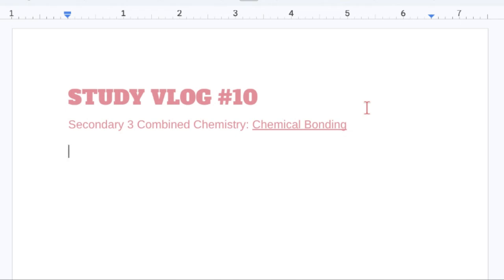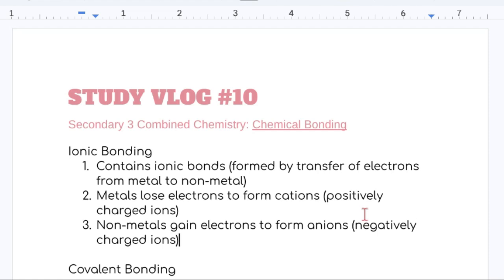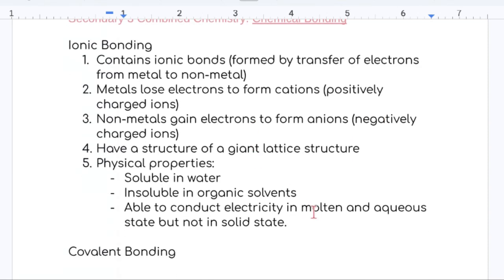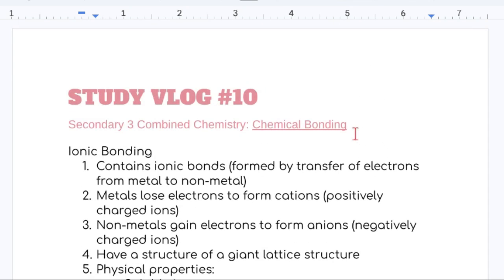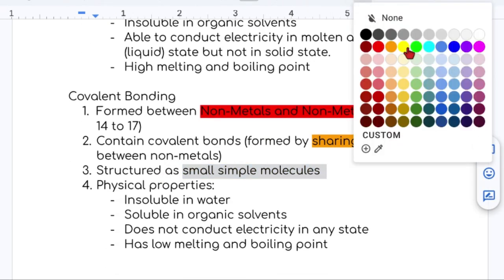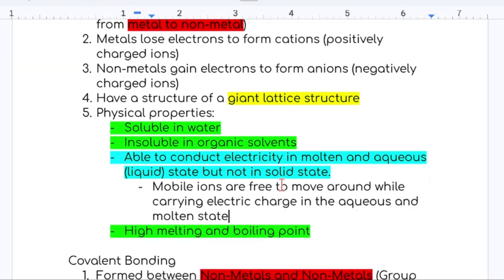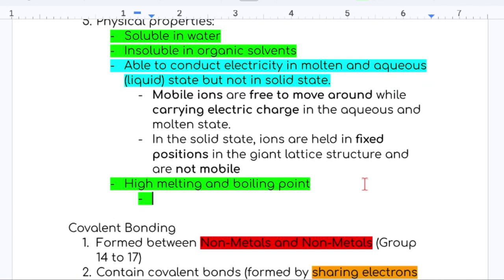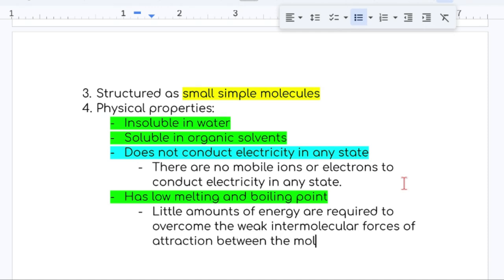Study Vlog #10: Chemical Bonding (SEC 3 COMBINED CHEM)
Ionic Bonding:
1. Contains ionic bonds (formed by transfer of electrons from metal to non-metal)
2. Metals lose electrons to form cations (positively charged ions)
3. Non-metals gain electrons to form anions (negatively charged ions)
4. Have a structure of a giant lattice structure
5. Physical properties:
     - Soluble in water
     - Insoluble in organic solvents
     - Able to conduct electricity in molten and aqueous (liquid) state but not in
       solid state.
       - Mobile ions are free to move around while carrying electric charge in the
         aqueous and molten state.
       - In the solid state, ions are held in fixed positions in the giant lattice
         structure and are not mobile
     - High melting and boiling point
       - A lot of energy is needed to overcome strong electrostatic forces of
         attraction between oppositely charged ions

Covalent Bonding:
1. Formed between Non-Metals and Non-Metals (Group 14 to 17)
2. Contain covalent bonds (formed by sharing electrons between non-metals)
3. Structured as small simple molecules
4. Physical properties:
     - Insoluble in water
     - Soluble in organic solvents
     - Does not conduct electricity in any state
       - There are no mobile ions or electrons to conduct electricity in any state.
     - Has low melting and boiling point
       - Little amounts of energy are required to overcome the weak
         intermolecular forces of attraction between the molecules.